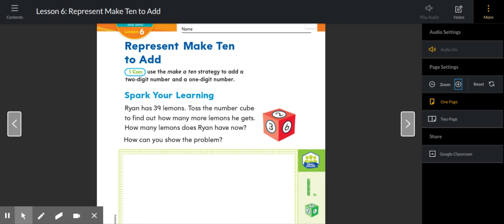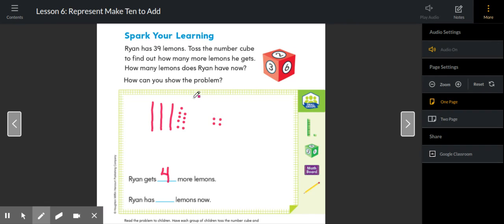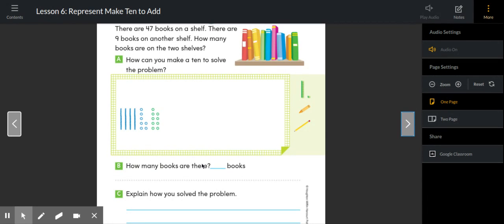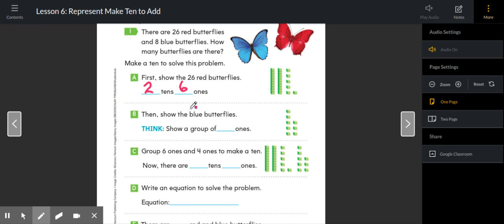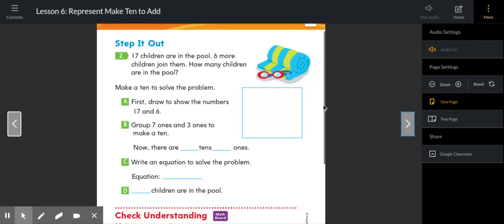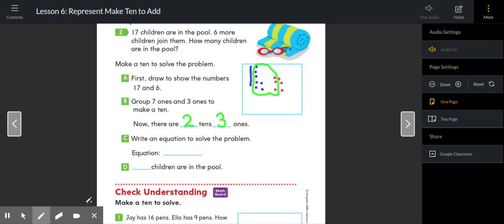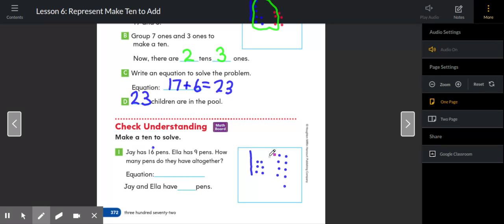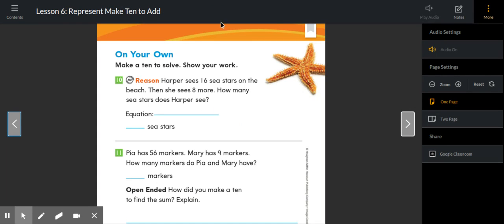Merrilees- Math 12.6